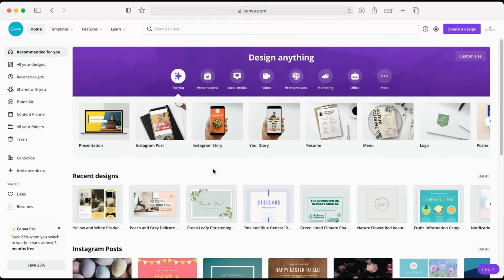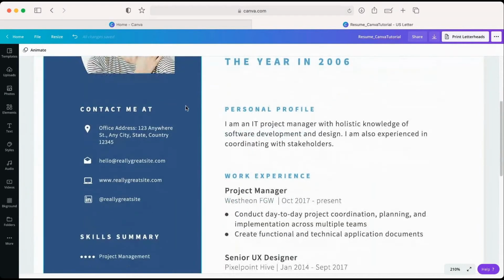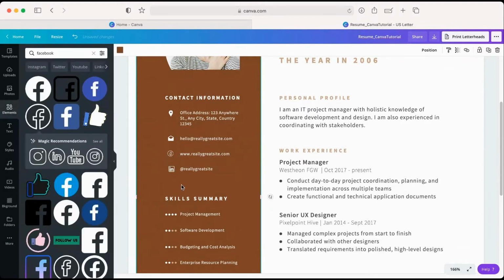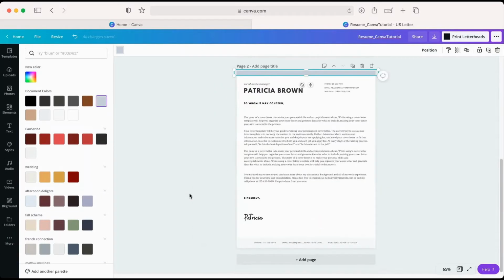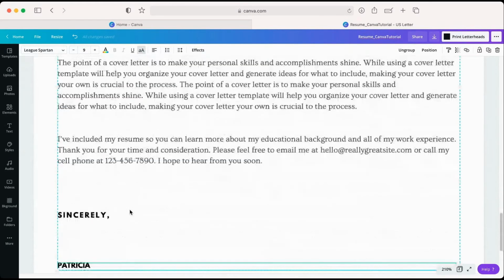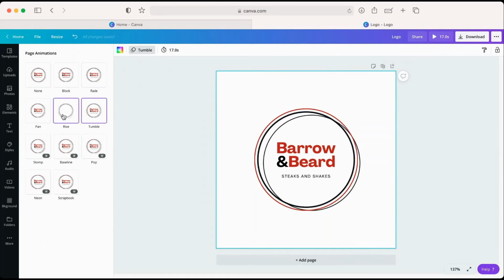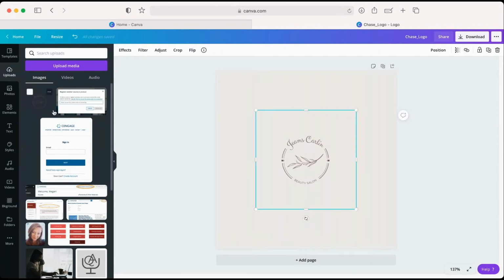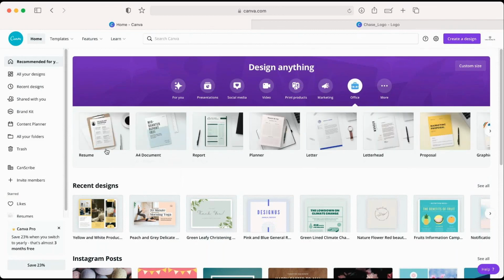Introduction to Canva: a Guide for Virtual Assistants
Canva is an amazing tool for Virtual Assistants. In this video, you will learn how to build your first images.